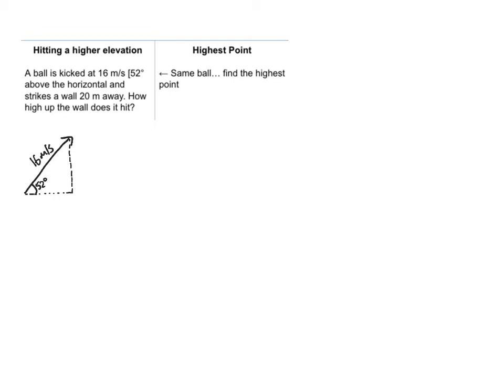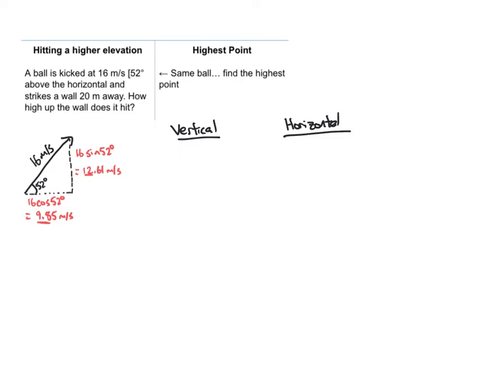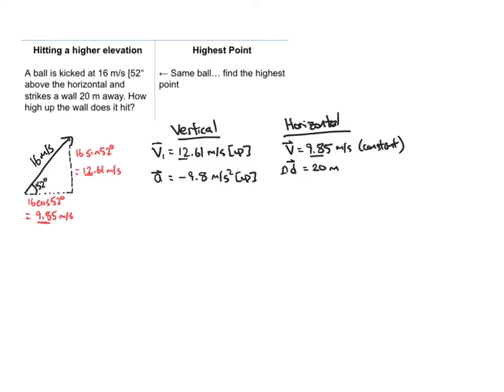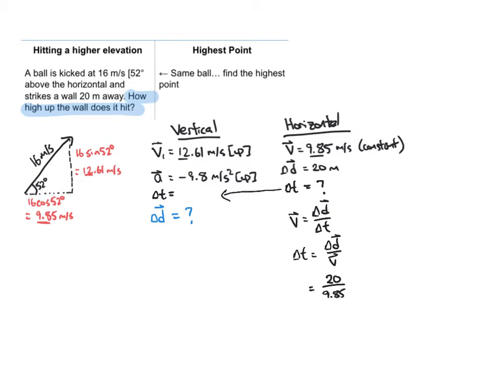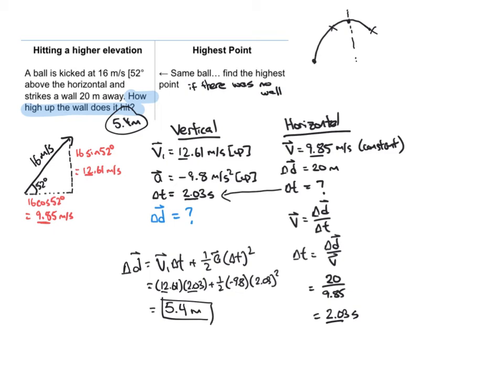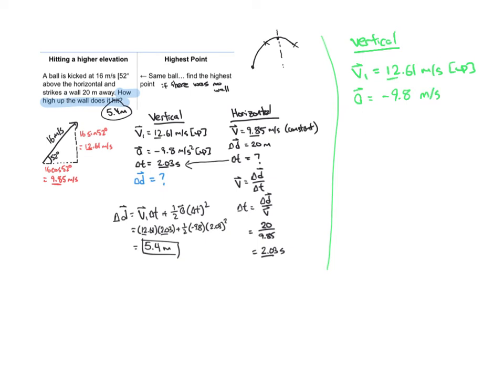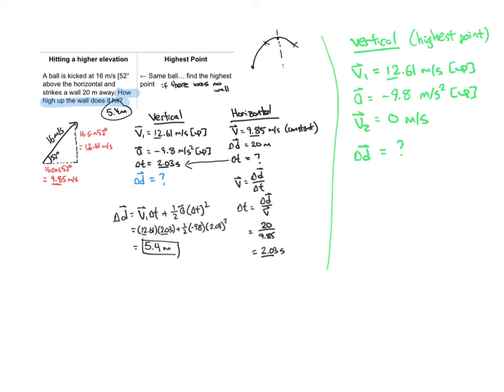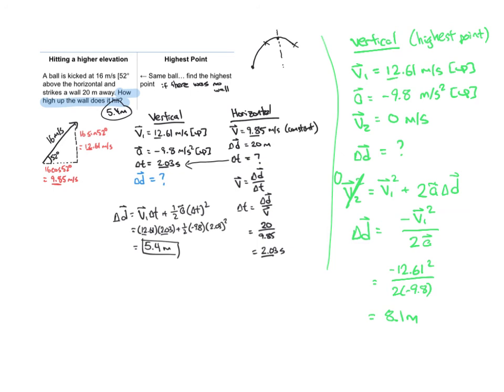Hitting a higher elevation